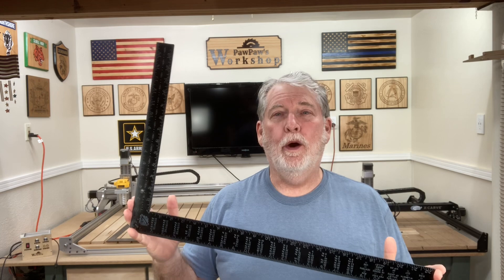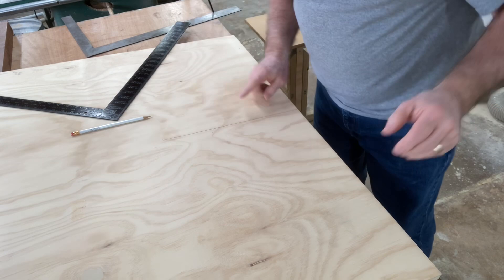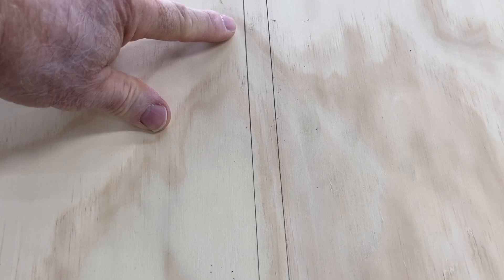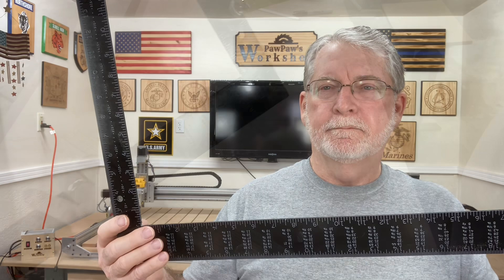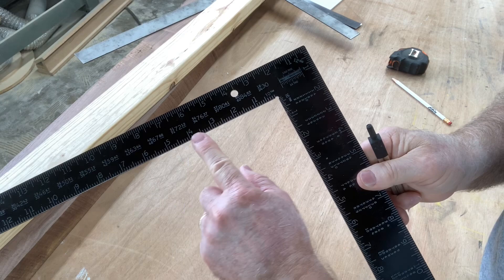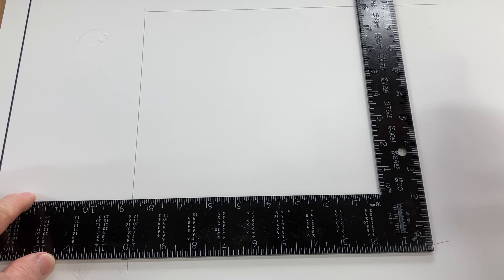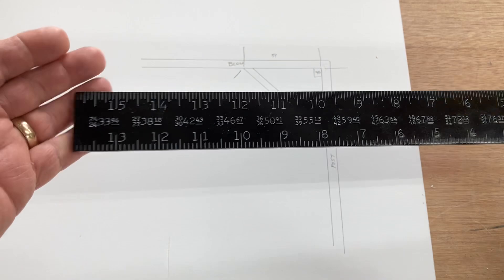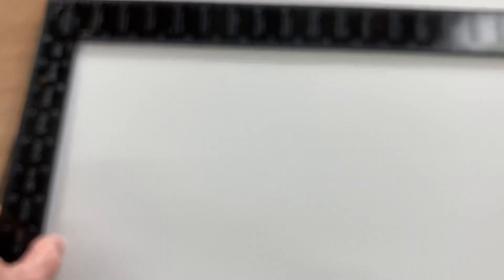It’s Not Just a Simple Framing Square. It’s a Whole Lot More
An old time complex tool still as good today as it was in yesteryears. A true time tested reliable tool that every carpenter must know how to use properly.

Frequently needed supplies:
90 degree v-bit
60 degree v-bit